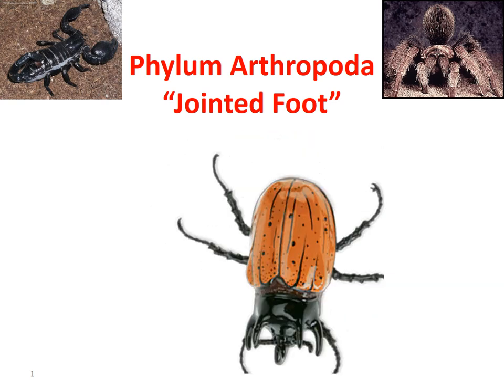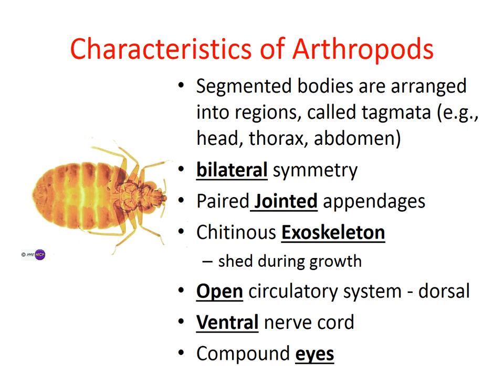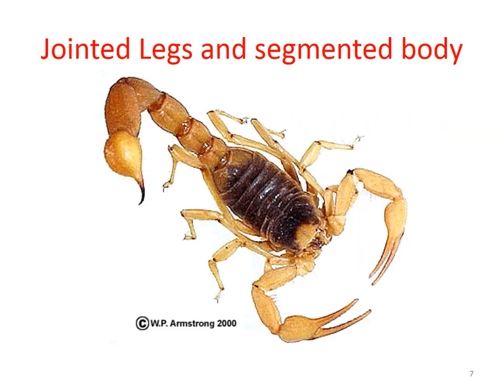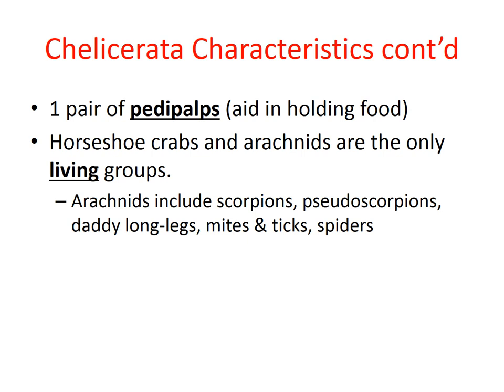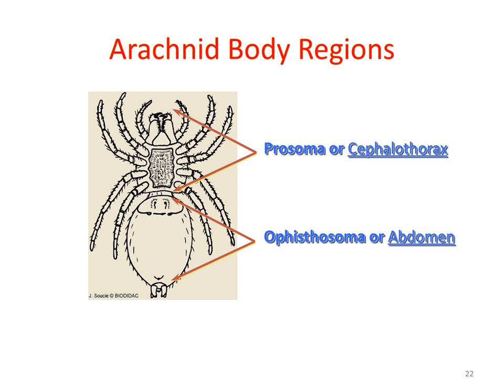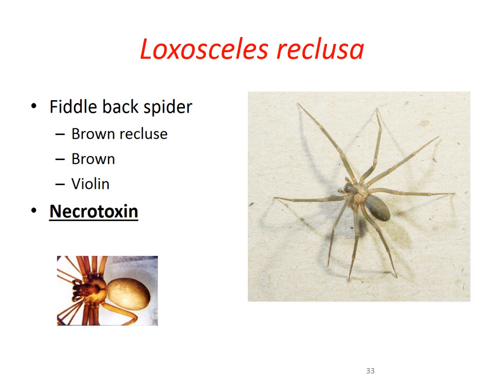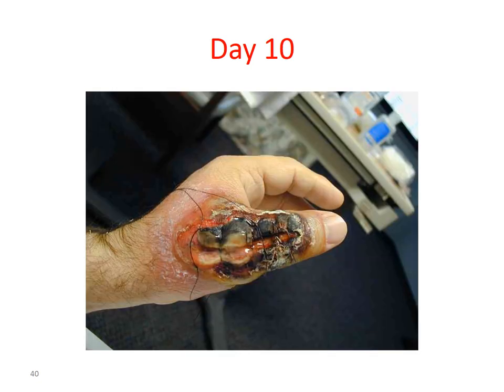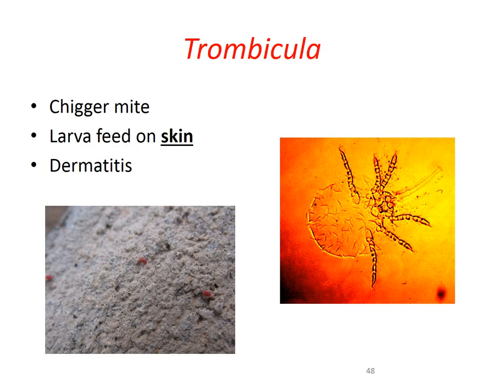Phylum Arthropoda Part 1